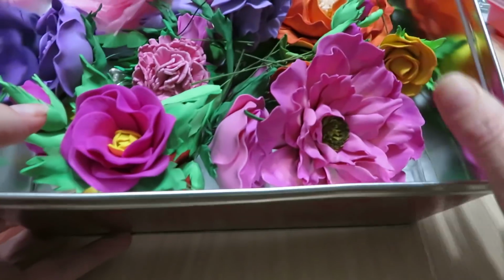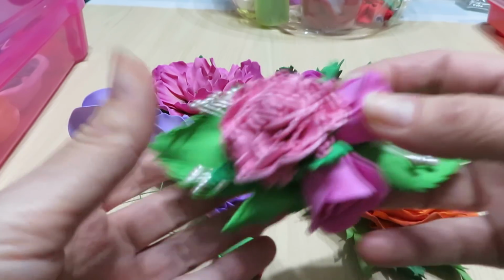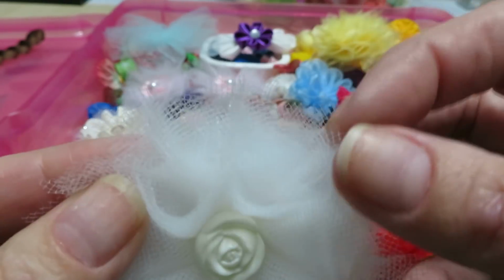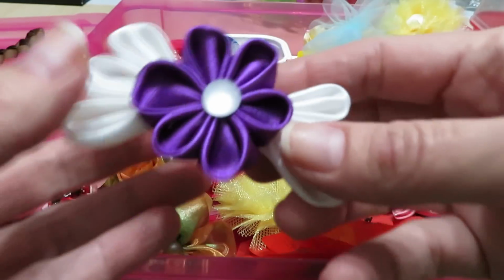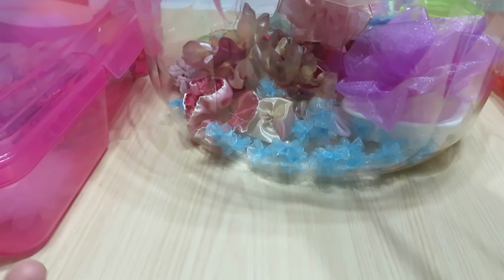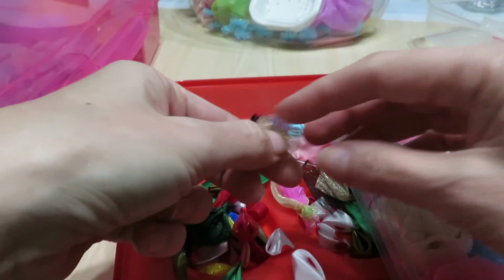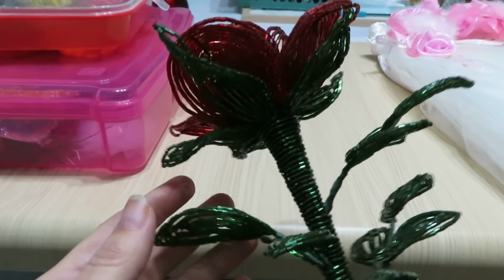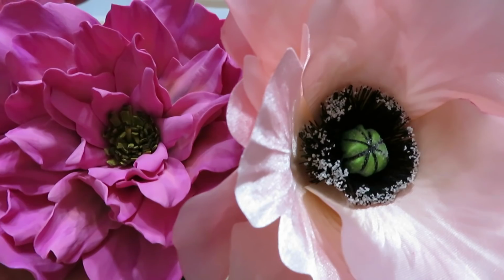12 Days Of Christmas. My Hand Made Ribbon Flowers.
Welcome to Day 9 of 12 Days Of Christmas!
I hope that everyone having fun. I would like to show you some of my other craft that i like to create. And that is my hand made ribbon and fabric flowers. Let me know if you like to see tutorial on any of this flowers. Here is what you need to do, for the chance to win.

2.COMMENT

3.  LIKE VIDEO.

My FB Group Diamond Painting For All Ages